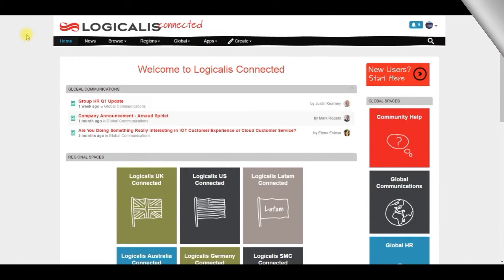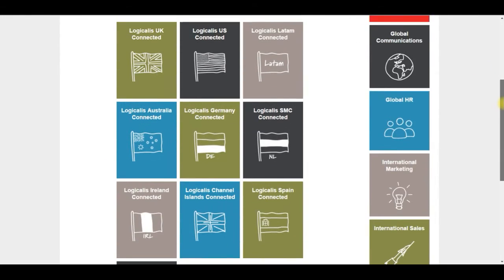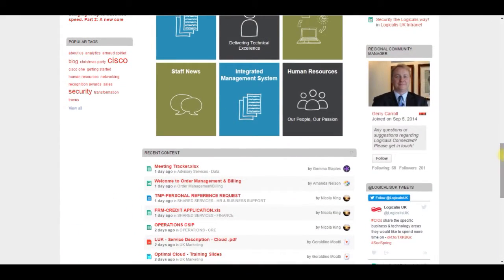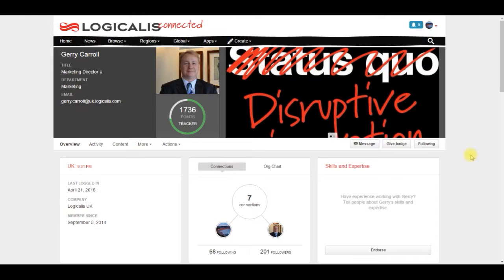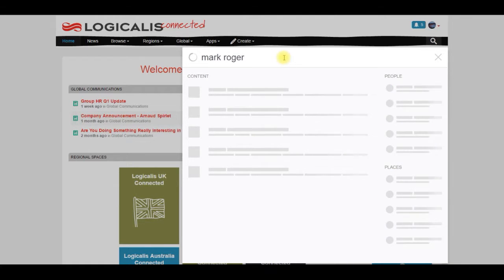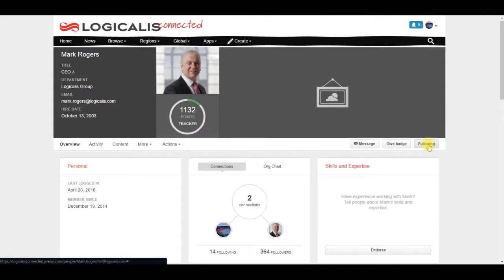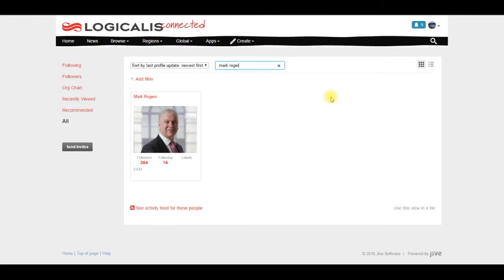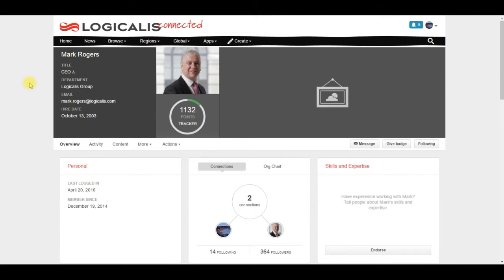Connecting with Colleagues around the Globe